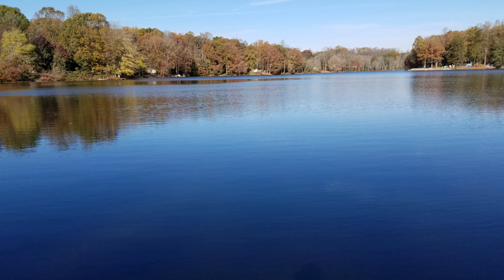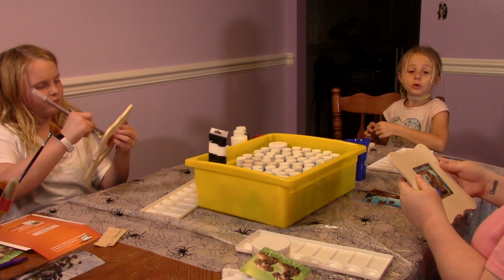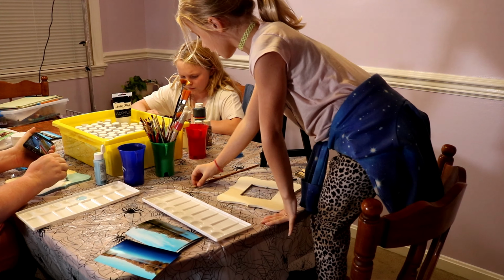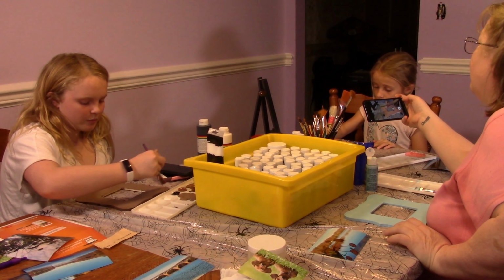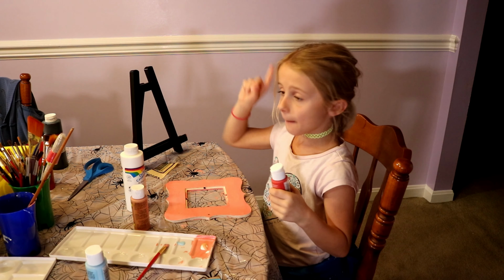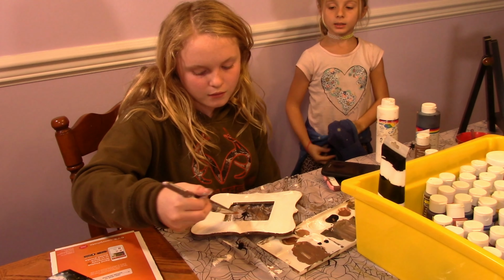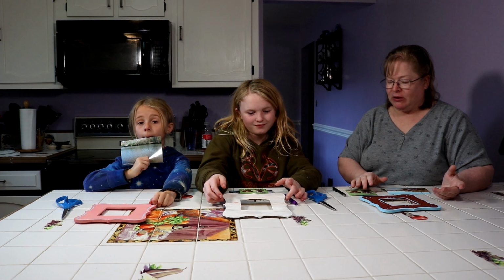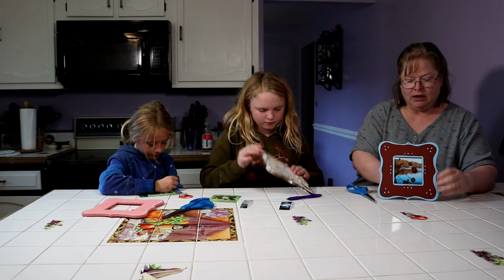River Photo Frames Episode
In our very first episode, we did a photography adventure at a lake and a river. In this follow-up episode, we had a great time choosing which picture we wanted to showcase, then getting creative and painting frames.